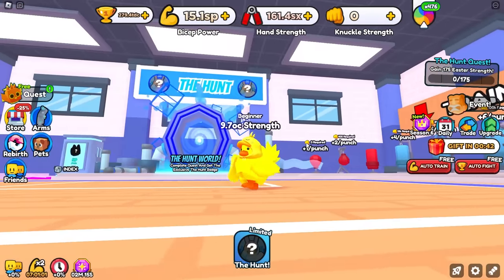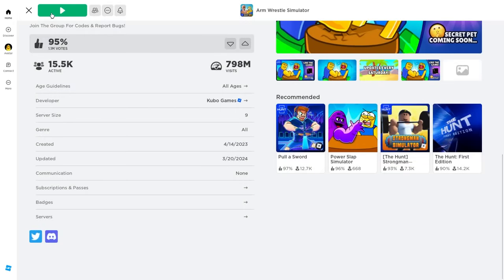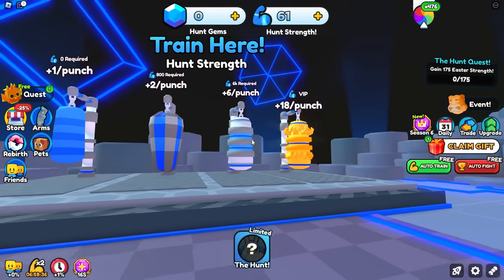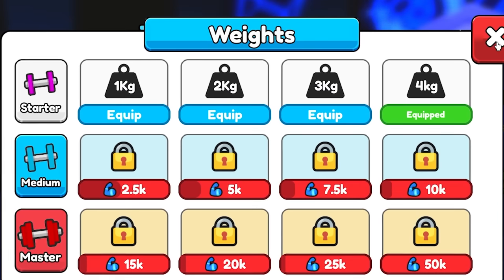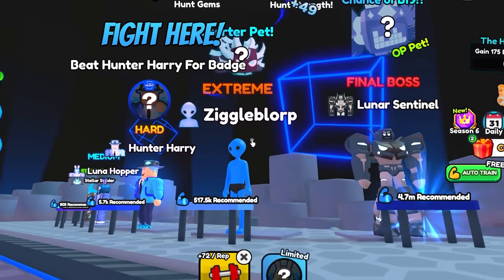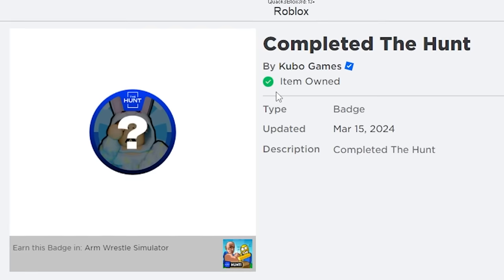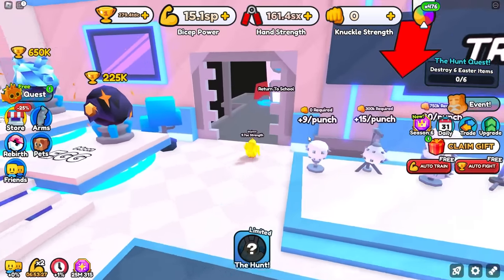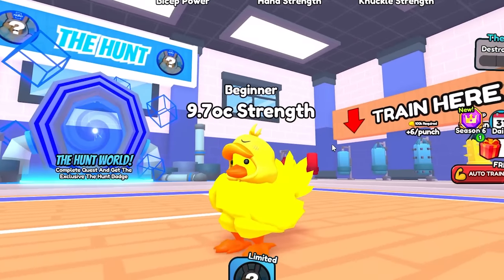How To Complete NEW *EASIER* The Hunt Badge in Arm Wrestling Simulator!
How To Get NEW *EASIER* The Hunt Badge in Arm Wrestling Simulator!